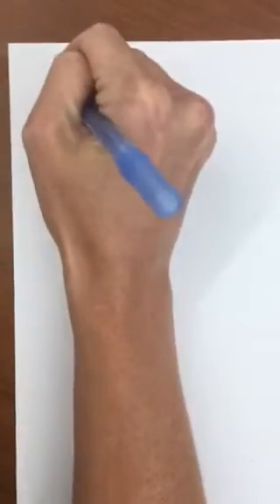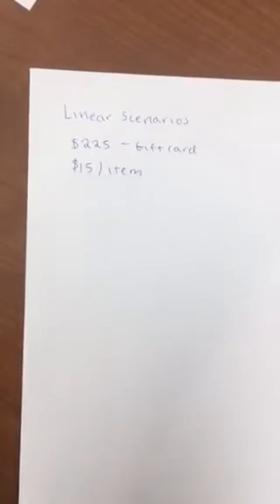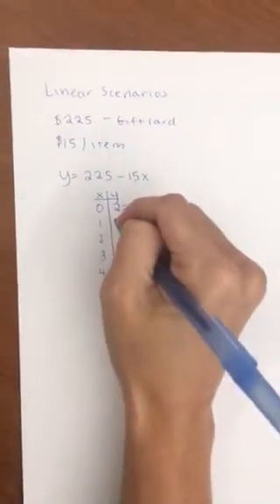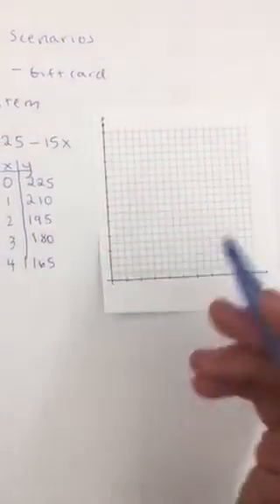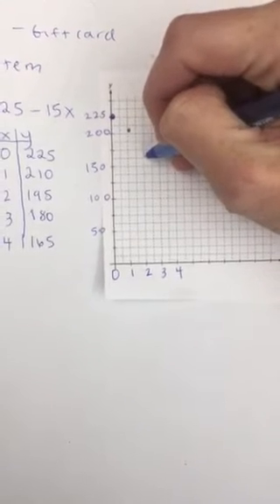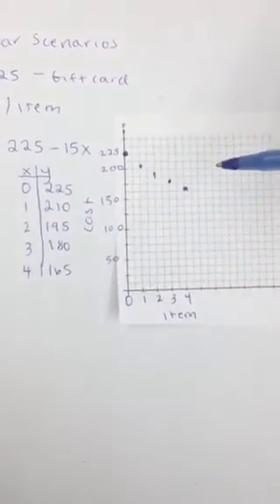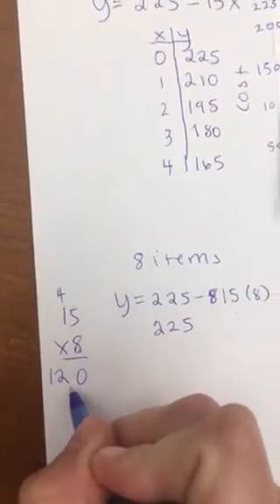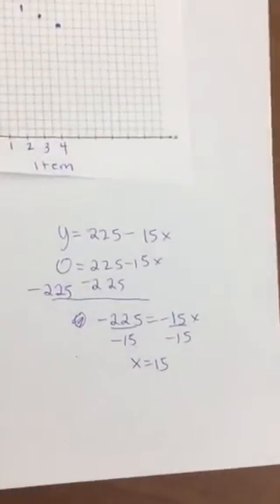Linear Scenarios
Equations, tables, graphs and predictions